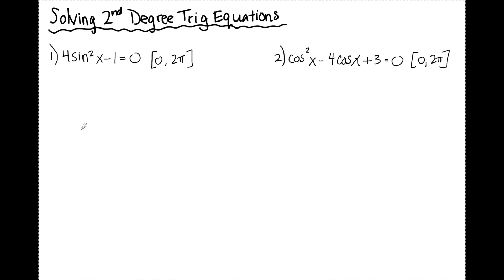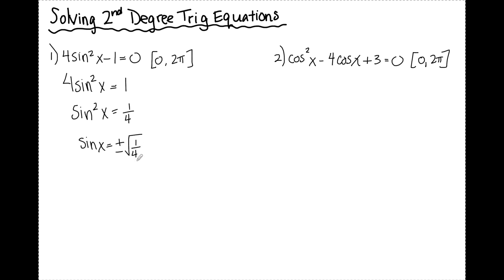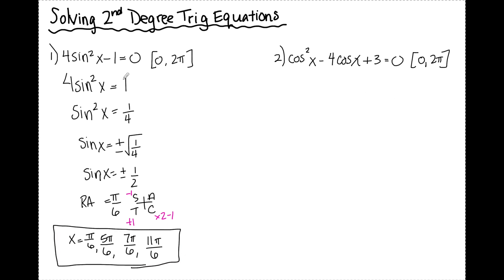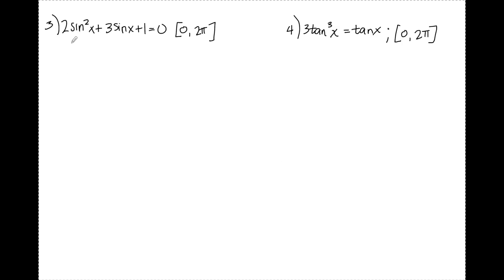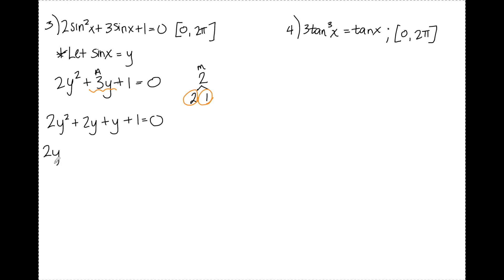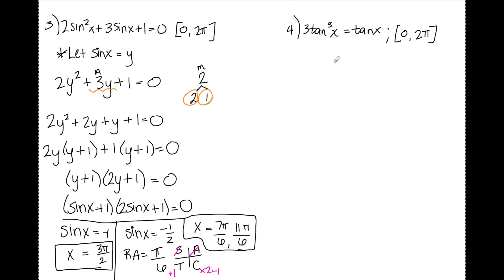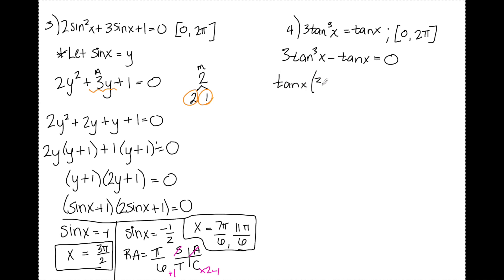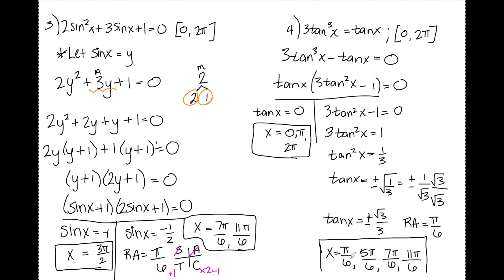Solving 2nd Degree Trig Equations (Pre Calc)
Solving 2nd Degree Trig Equations